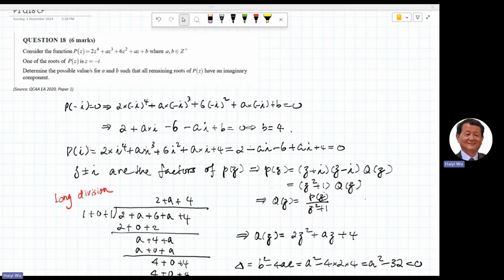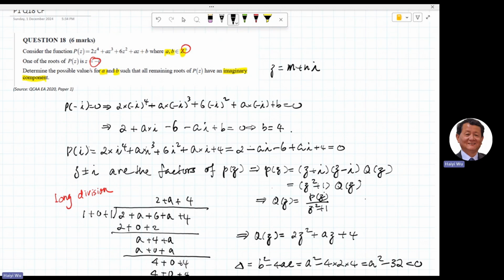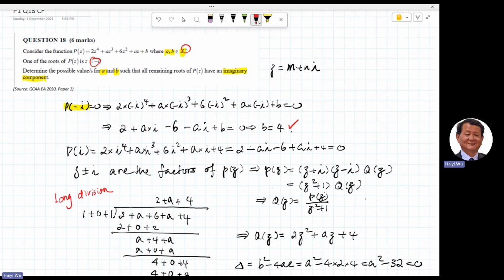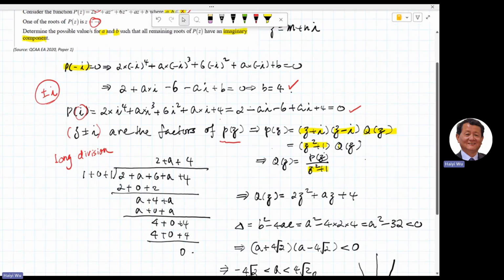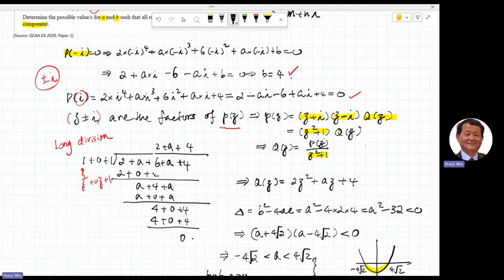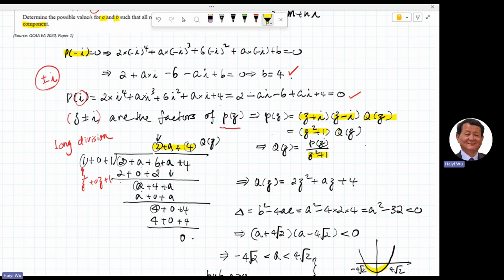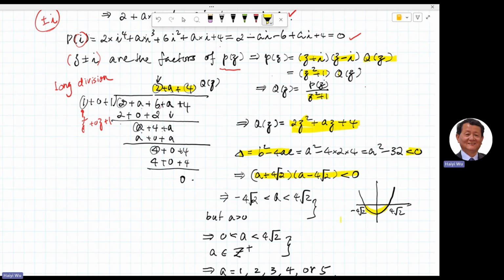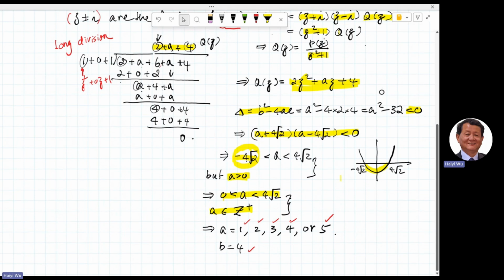Specialist Maths | Unit 3 | Factors of a polynomial, Long division, discriminant, Complex numbers 2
QCAA External Assessment, 2020, Paper 1, Question 18, Complex Unfamiliar:
* Use long division to determine the factors of a polynomial
* Conjugate of the roots of a polynomial
* Use the discriminant to determine the imaginary component of a complex solution